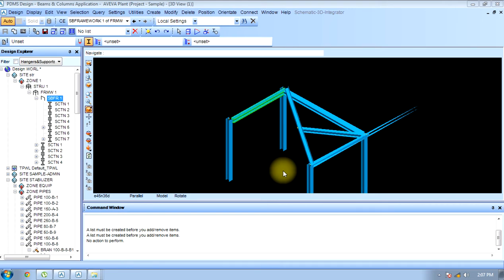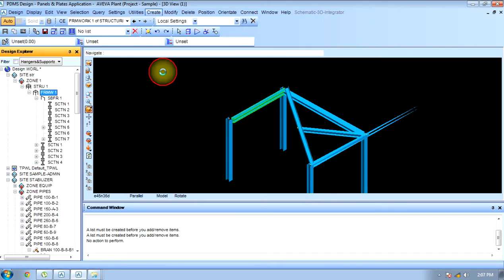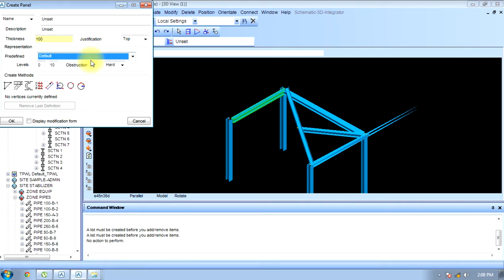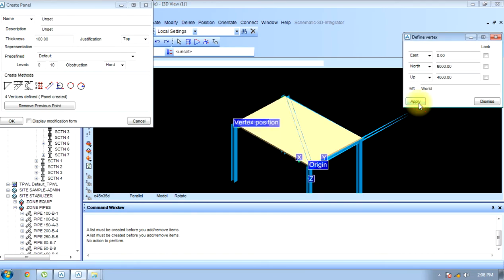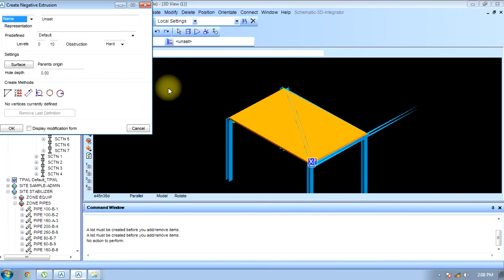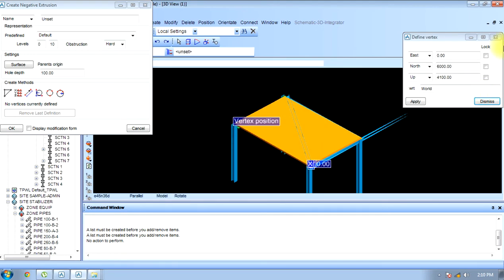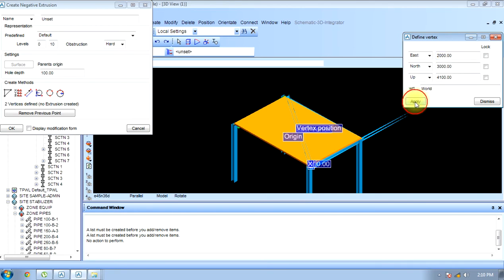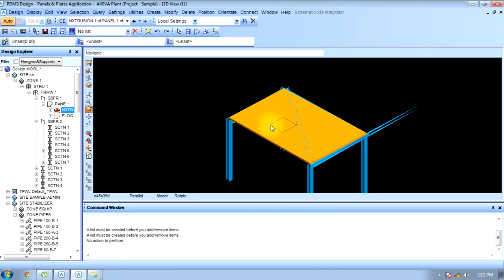How to Create structure,framework,subframe,panel,negative extrusion and fitting in PDMS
This tutorial is related to structure design in PDMS i.e. the basic to start a structure desing.